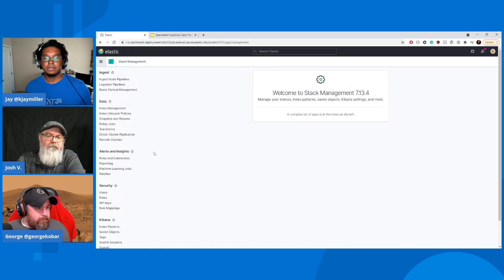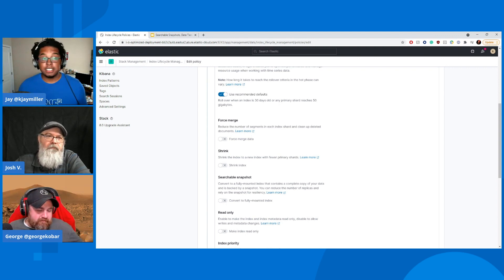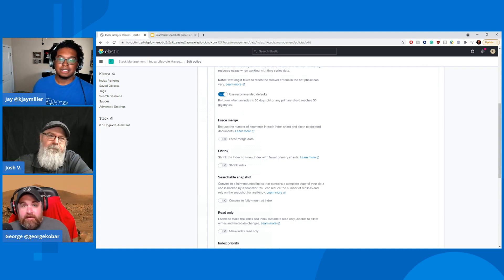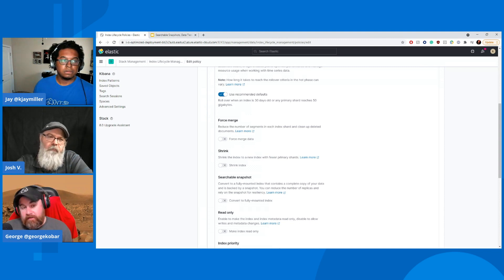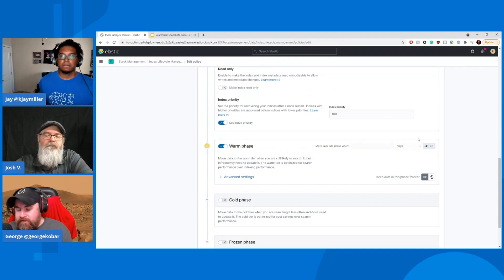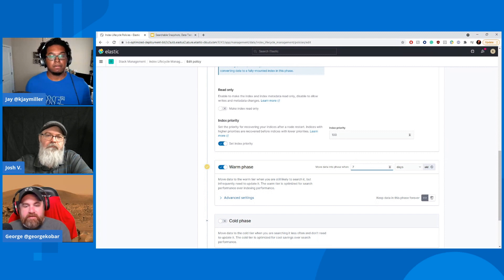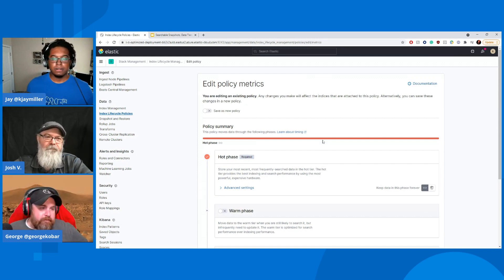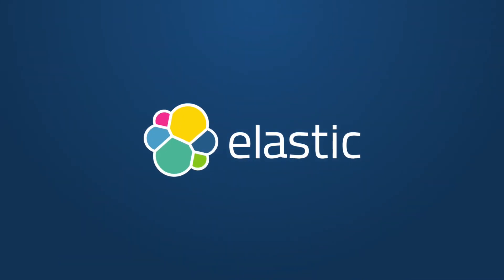Setting Up Data Tiers (Snippet)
Josh Veer and George Kobar stopped by the Elastic Live User Group to talk about Index Lifecycle Management.

In this clip, the crew walks through setting up Data Tiers through Kibana. Data Tiers are a quick and easy way to get started with ILM and provide excellent performance and cost optimizations.

Questions? head to discuss.elastic.co